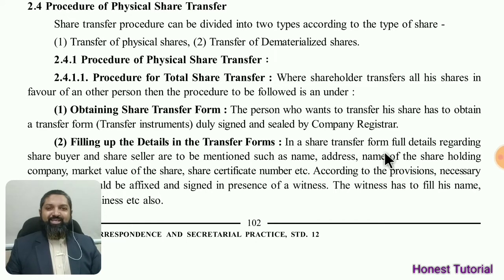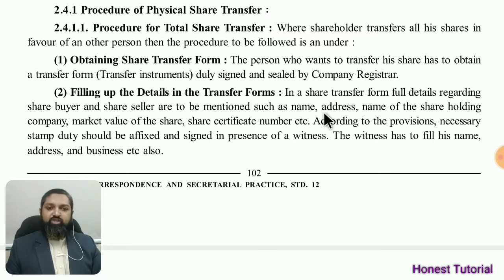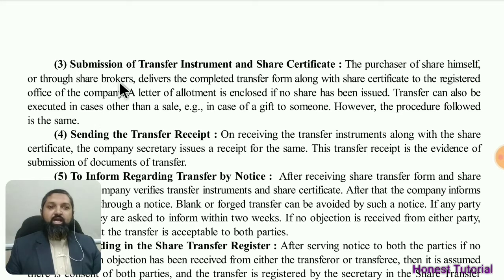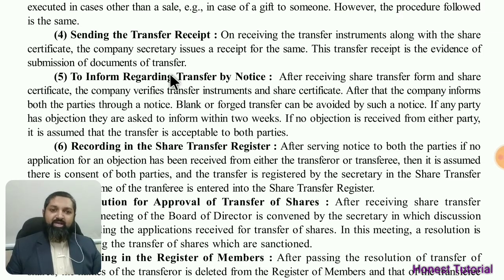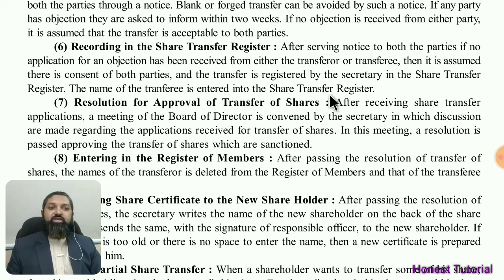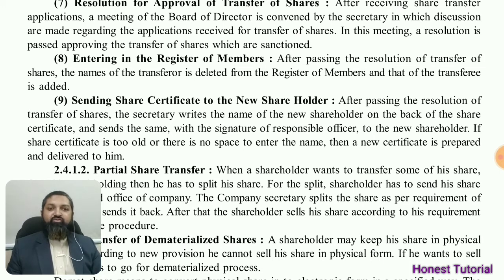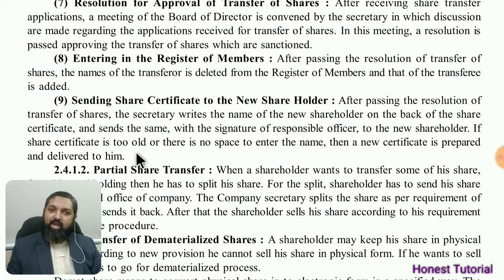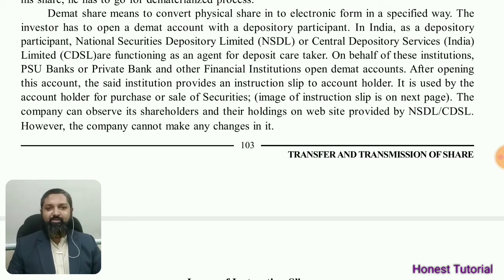12th SPCC -CH-2 - 2nd part ll Transfer and transmission of shares ll procedure of transfer of share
Complete procedure of transfer of physical share , means transfer of physical share certificate or instrument